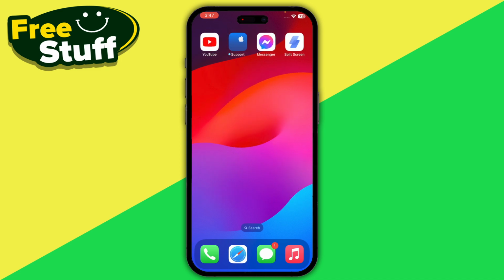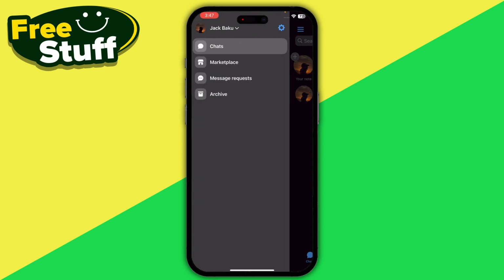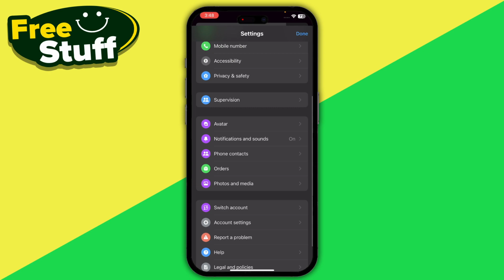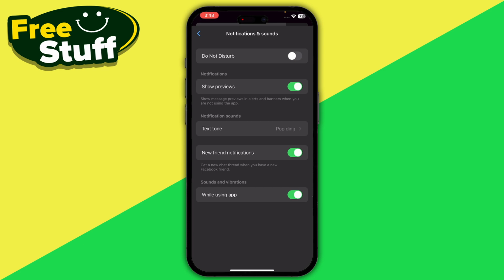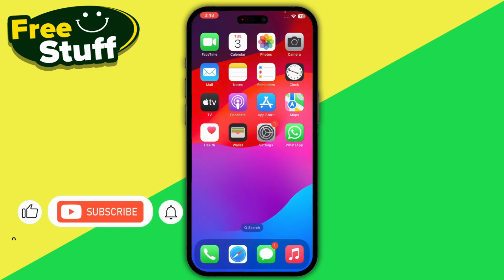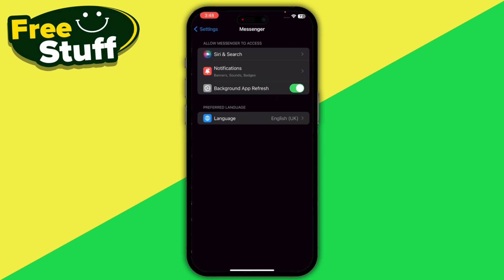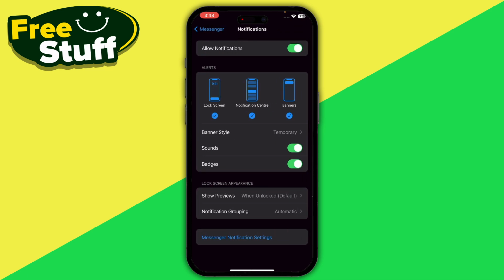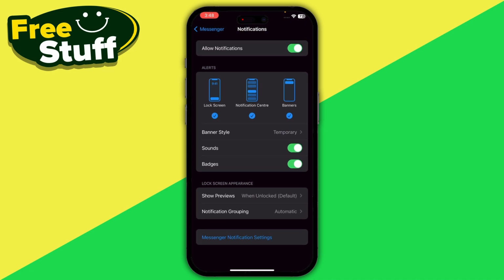How to Enable Messenger Chat heads on iPhone | Activate Chat Heads 2023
Are you looking for a video on how to activate chat heads in messenger iphone, here it is!In this tutorial I'll show you how to fix messenger chat heads not working. Make sure to watch the tutorial untill end to Learn how to fix messenger chat heads not showing in iphone.